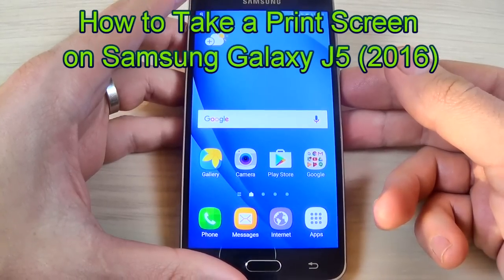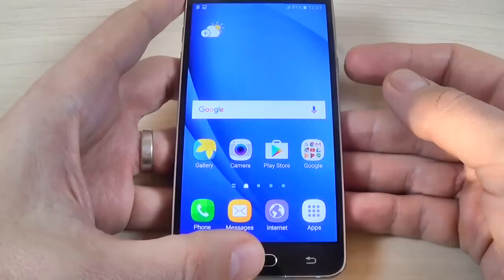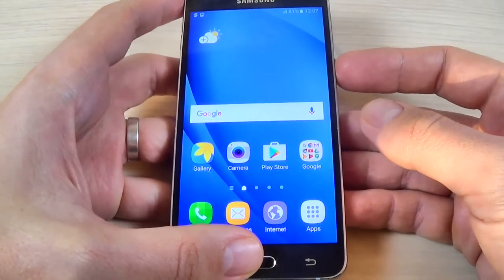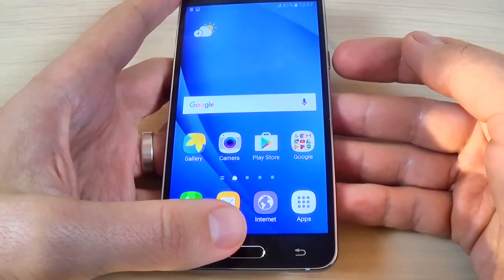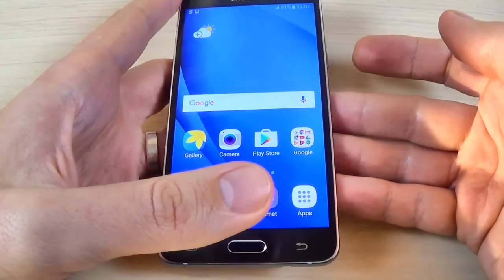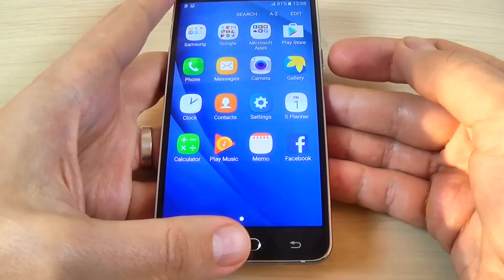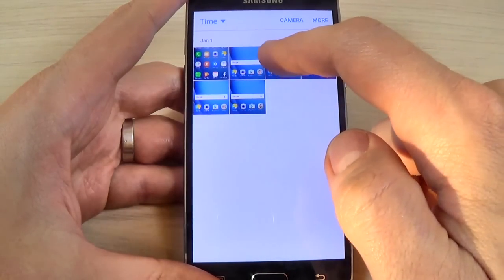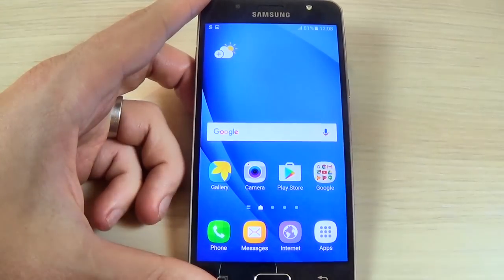TAKE A SCREENSHOT with Samsung Galaxy J5 (2016), (2017)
In this video tutorial I'll show you how to take a print screen on Samsung Galaxy J5 (2016) J510FN with a keys combination.